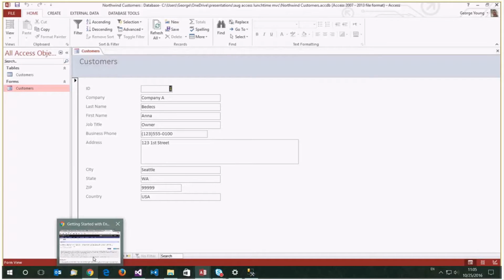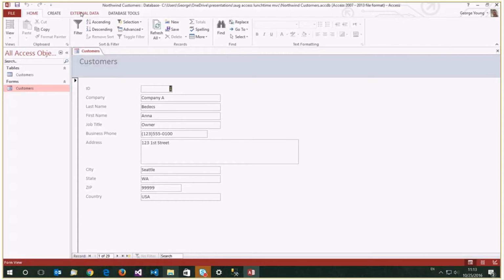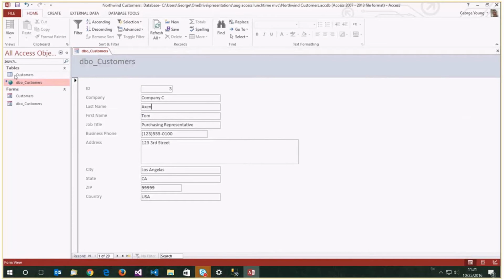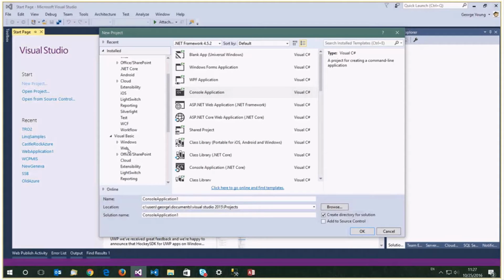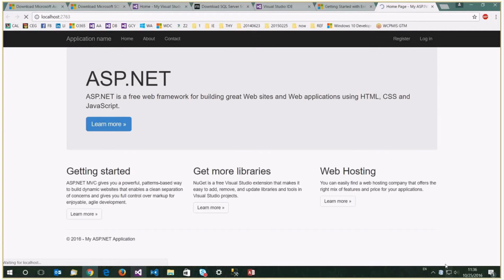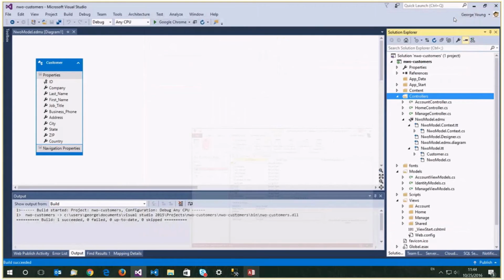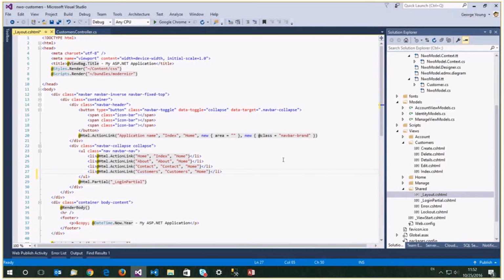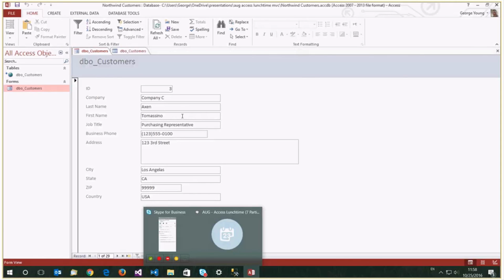From AL: "Access.NET" - Using Access to generate and drive an ASP.NET SQL web site ... and more!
to our virtual chapter to receive more Microsoft Access and SQL Server infos!